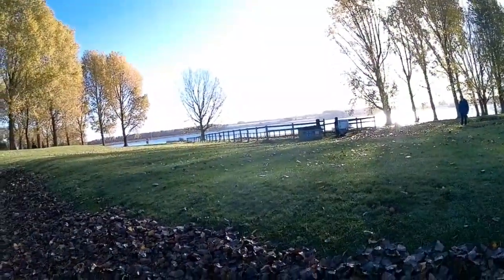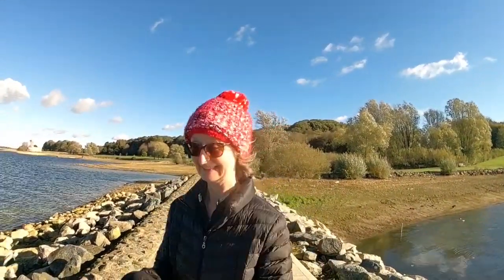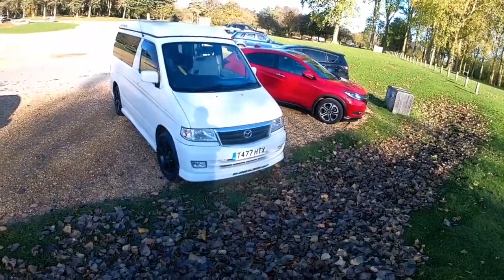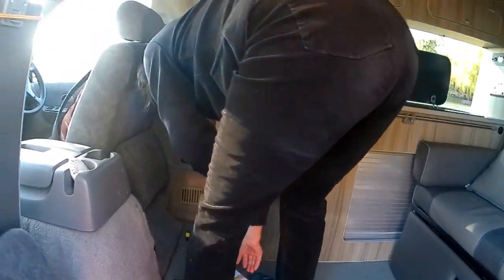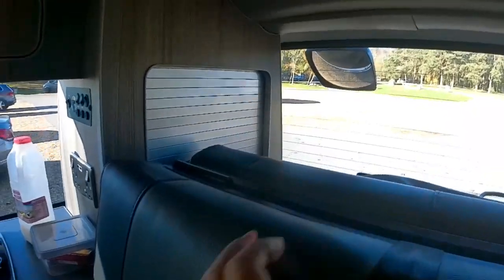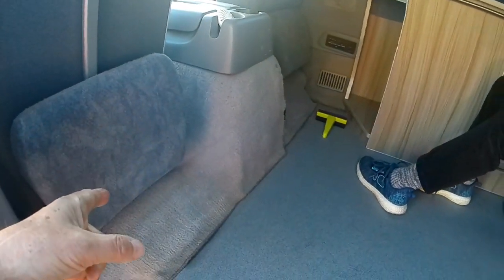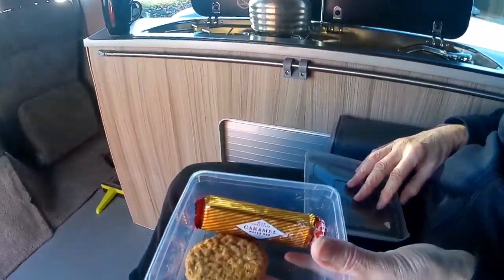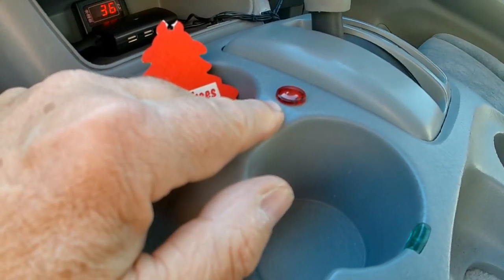Motorhome. Campervan. Tour. Bertie Day Van at Rutland Water. Our First Day Out. 👫🚐👍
Our first day out Adventure in Bertie our day van. Also a chance for you to get a tour of our van at long last. So what has happened to Herb. That's for another video.